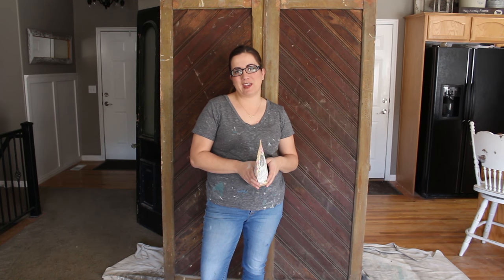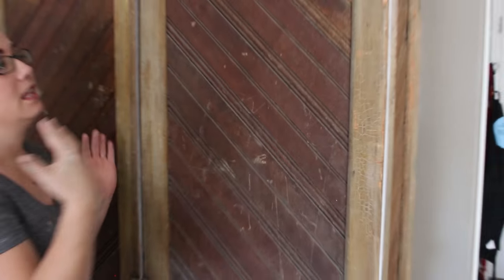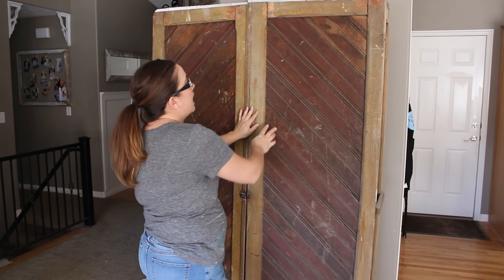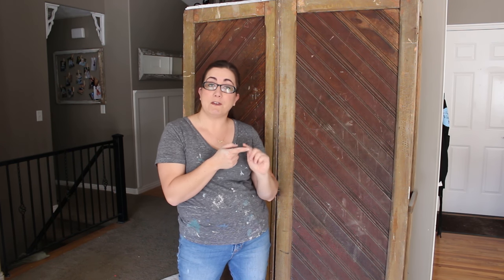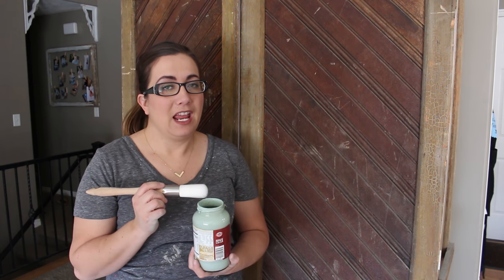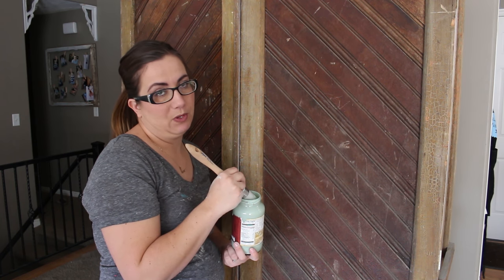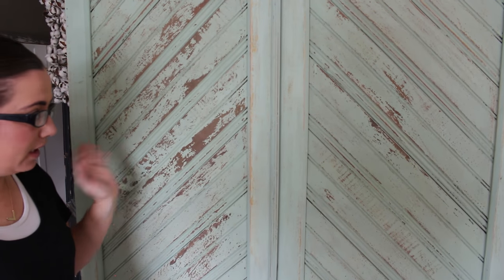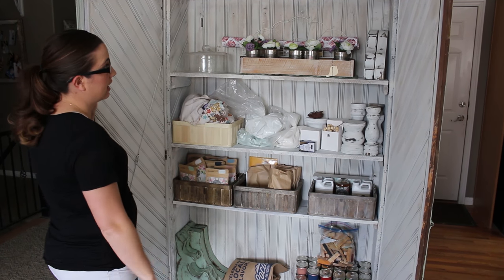How To Milk Paint A Farm Style Cabinet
Our Friend gave us this old built in farm cabinet.  When we got it, it had been outside a long time so we sprayed it off with the air hose and wiped out all of the dust and cobwebs.  We didn't sand before painting because the wood is very old and dry and I wanted all of the imperfections from the pieces age to show through.